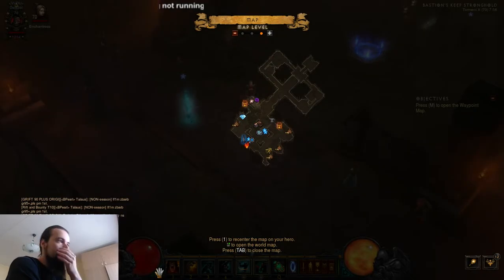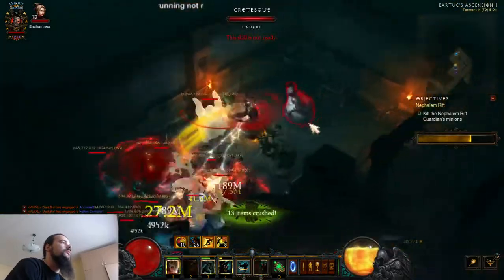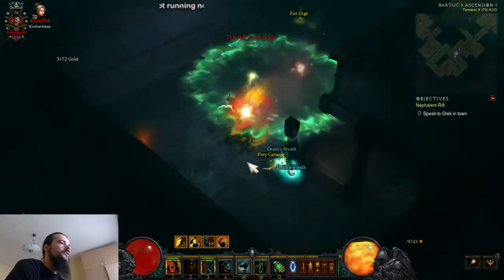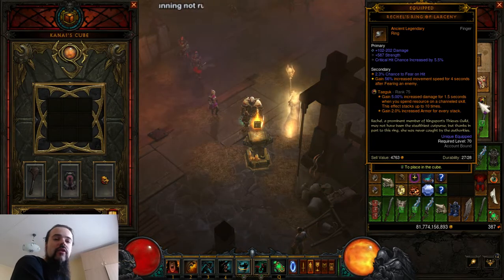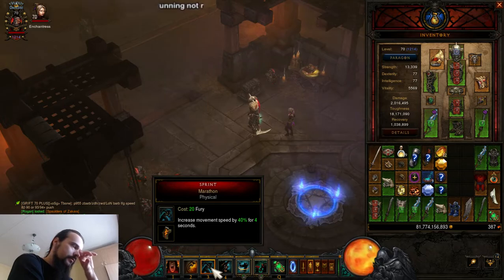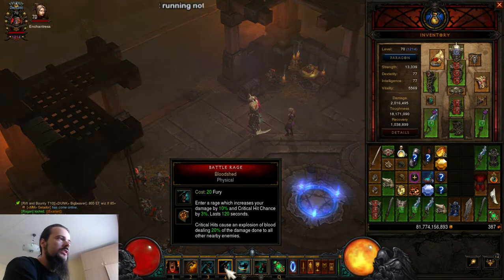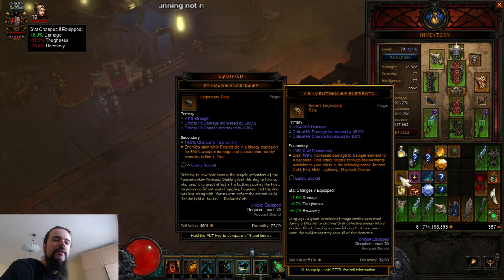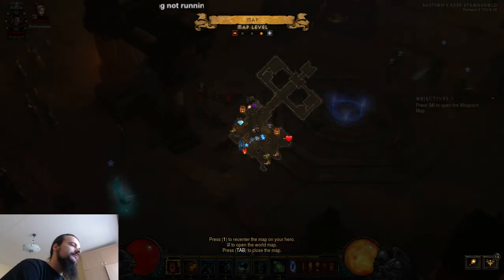Diablo III: Whirlwind T10/GR45 MAX SPEED Barbarian Build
Hello everyone!

This is an improved version of the MAX SPEED WW build that i've used a lot in the previous years. It works 3x better now with reworked Skull Grasp ring and legendary gems. Pretty much solid for both solo and group t10 play. Also capable for speeding lower grifts of cause without much brain usage. For higher grifts Whirlwind build still lacks both DPS and damage reduction, unfortunately. Above 70 it's really problematical to survive, so it fails in comparison ro Raekor/IK build. But as for T10/GR45 like i said it's extremely effective, and what i like the most = it's super lazy. Yeahhh... Lazyyyyyyyy. Spin2Win.

This build is maximized for speed!